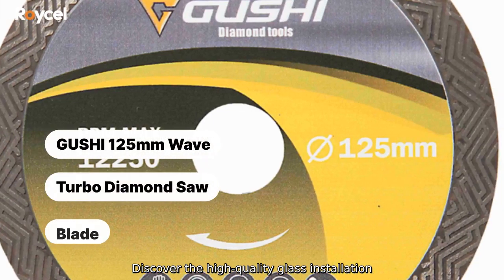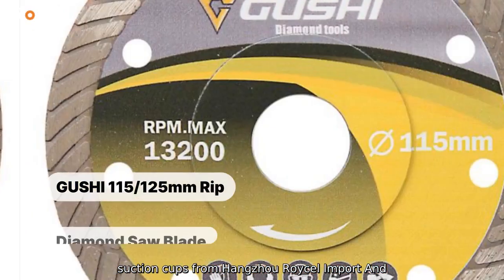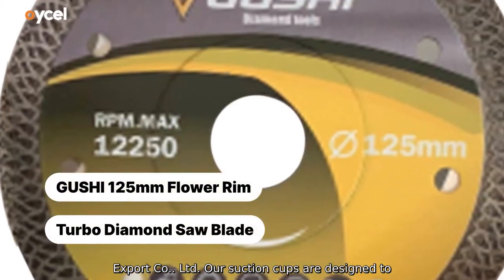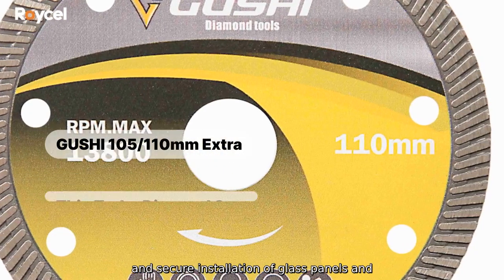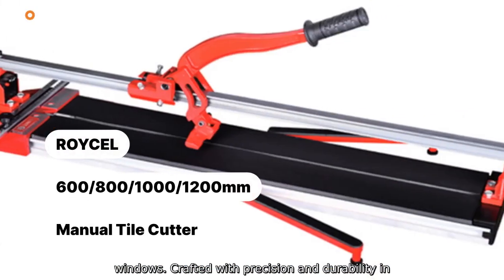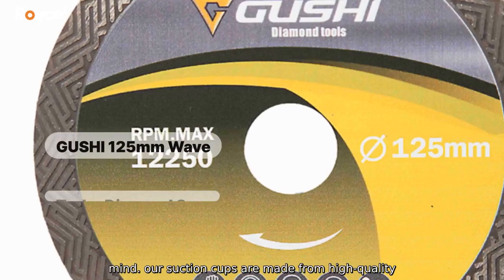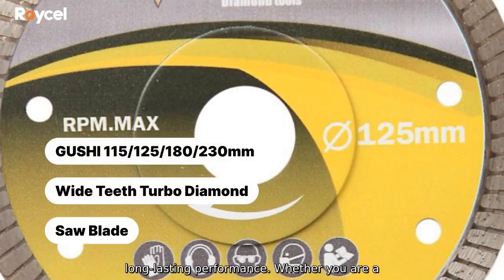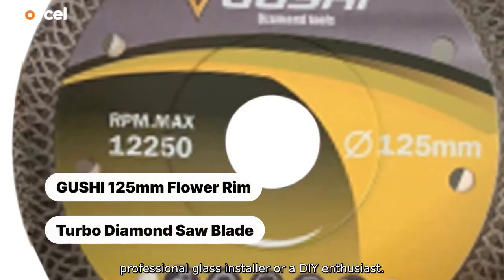High-Quality Glass Installation Suction Cups Supplier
Discover the high-quality glass installation suction cups from Hangzhou Roycel Import And Export Co.. Ltd. Our suction cups are designed to provide a reliable and strong grip for the safe and secure installation of glass panels and windows. Crafted with precision and durability in mind. our suction cups are made from high-quality materials to withstand heavy-duty use and ensure long-lasting performance. Whether you are a professional glass installer or a DIY enthusiast.